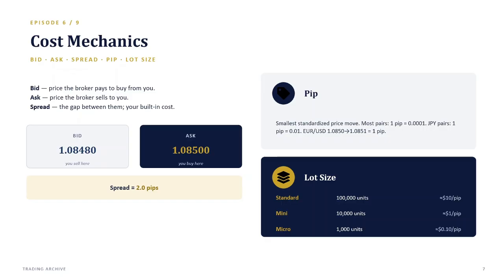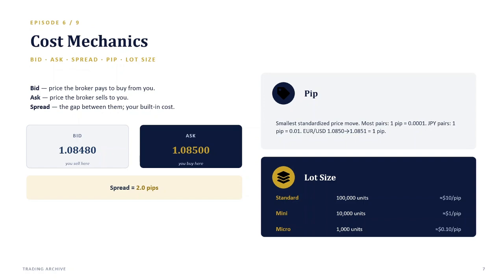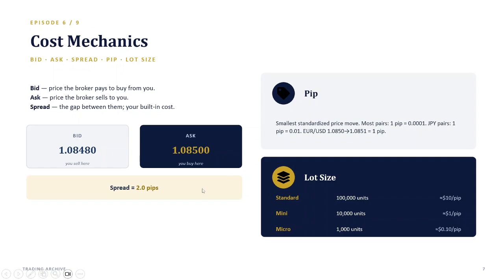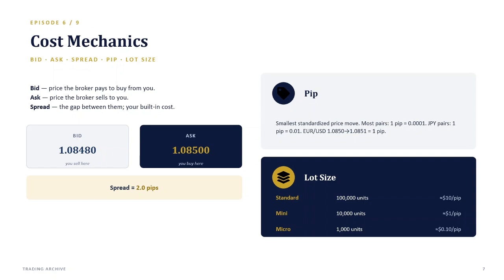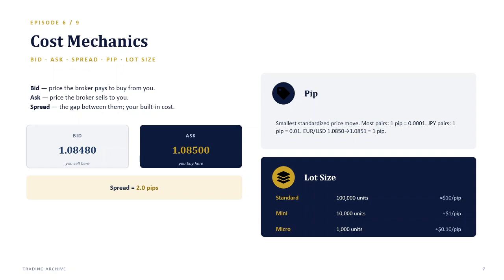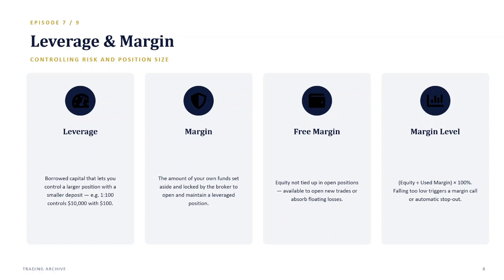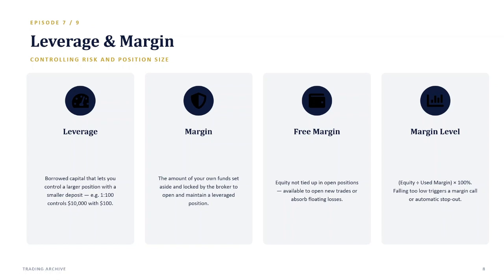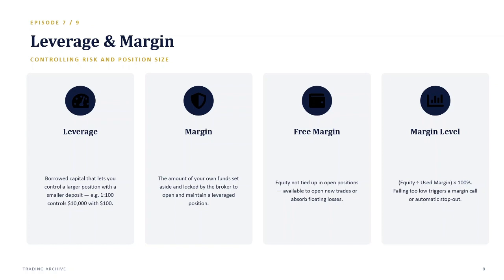Episode 4: Trading Costs, Leverage & Margin Explained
Before you place your first trade, it's essential to understand the costs involved and how leverage and margin work. These concepts can significantly impact your profits, losses, and overall risk.

In Episode 4 of the Forex Trading Beginner Series, we break down the cost mechanics of forex trading in a simple, beginner-friendly way.

In this episode, you'll learn:

✅ What the spread is and how brokers make money

✅ What leverage is and how it can amplify both profits and losses

✅ What margin is and why it's required to open trades

✅ Free Margin, Used Margin & Margin Level explained

✅ How to use leverage responsibly and avoid margin calls

By the end of this lesson, you'll understand the true cost of trading and how to manage leverage safely to protect your trading account.

Trading Archive
Trade | Track |Grow.

Next Episode: How to Place Your First Forex Trade | Buy, Sell, Stop Loss & Take Profit.